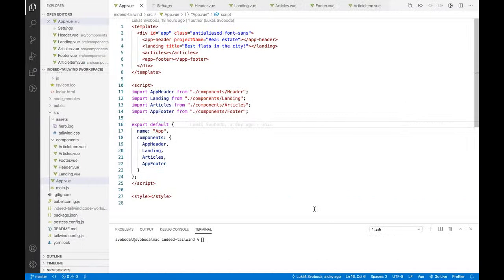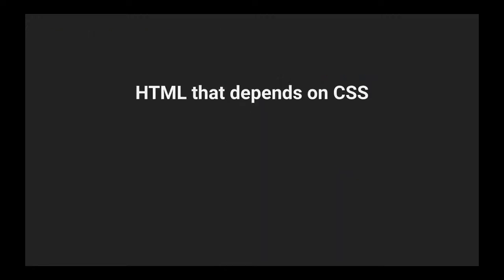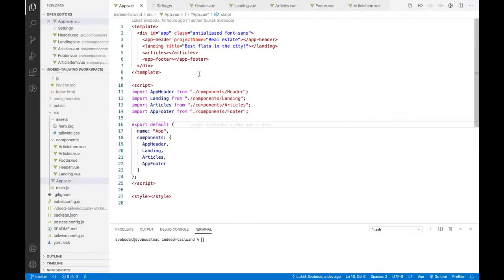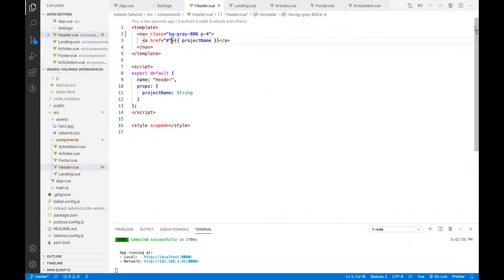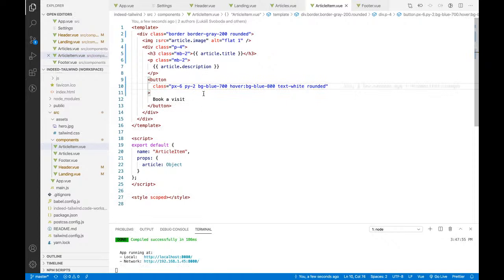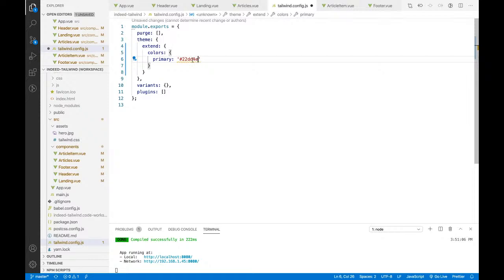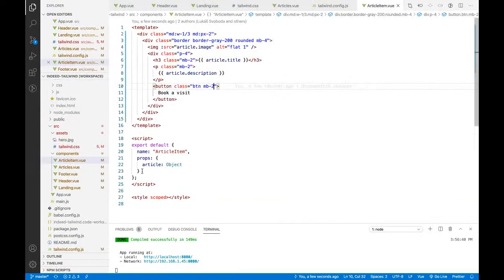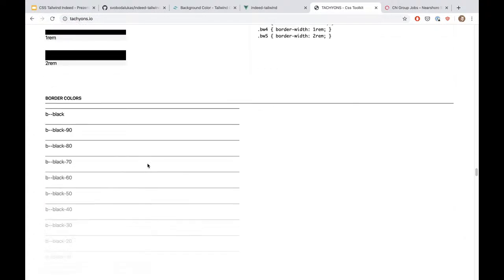CSS Tailwind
Indeed